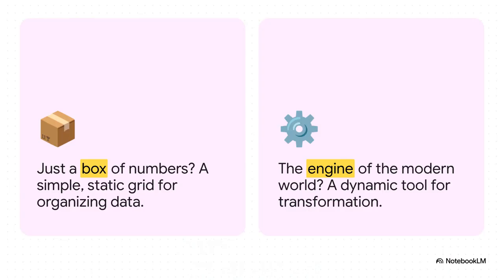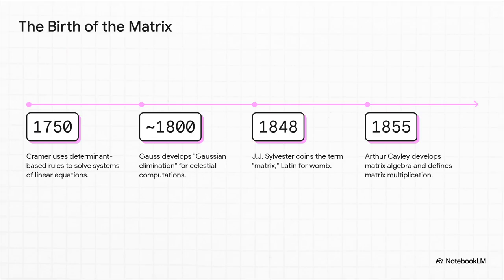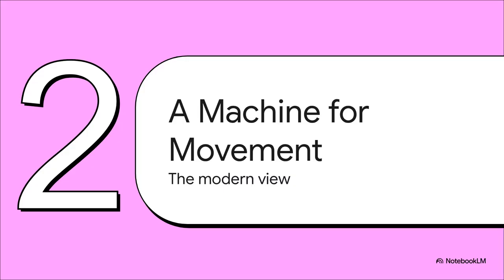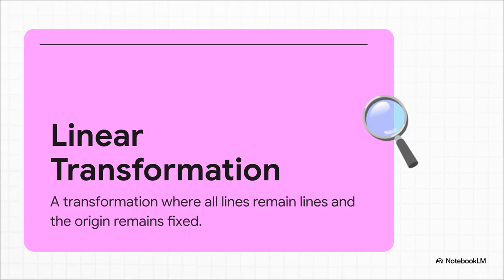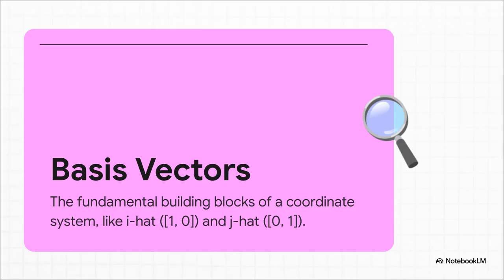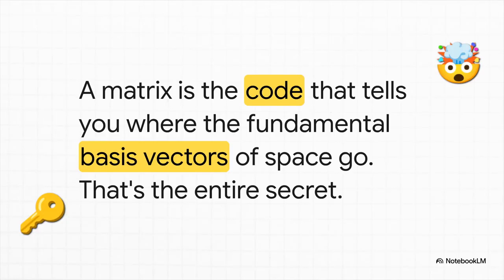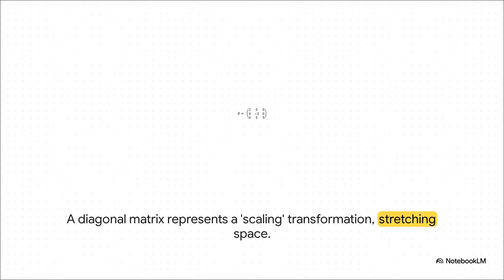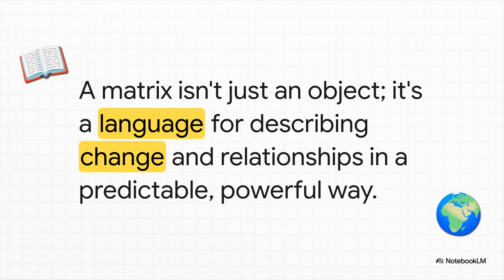Welcome to the World of Matrices